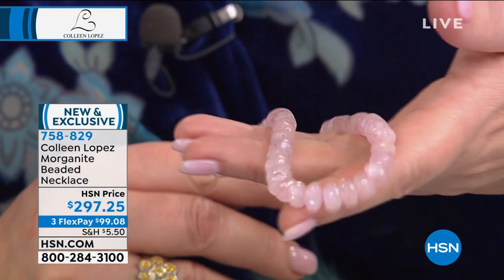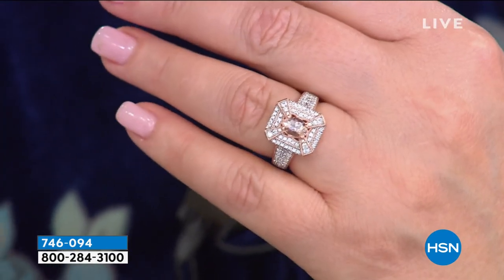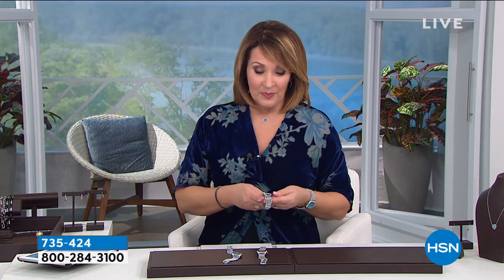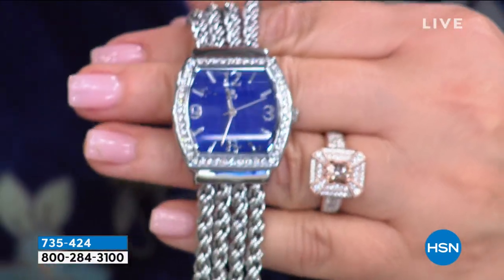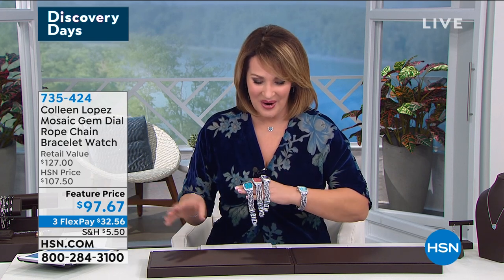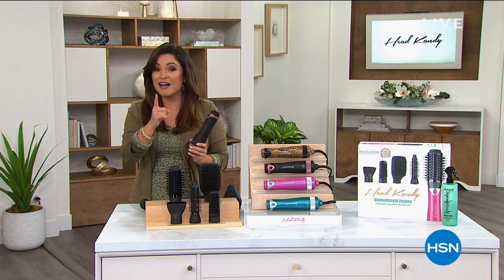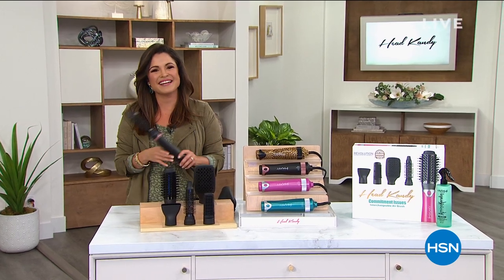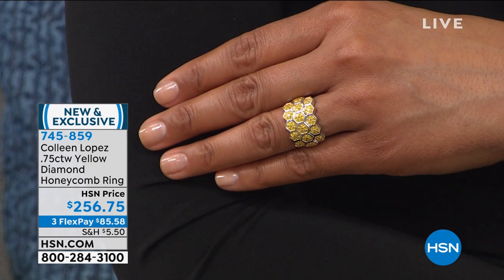HSN | Colleen Lopez Gemstone Jewelry 02.23.2021 - 11 PM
Discover & shop an effortlessly elegant & sophisticated jewelry collection from host, Colleen Lopez.